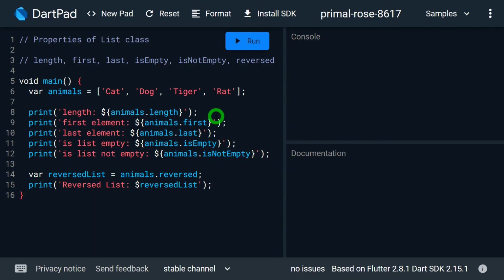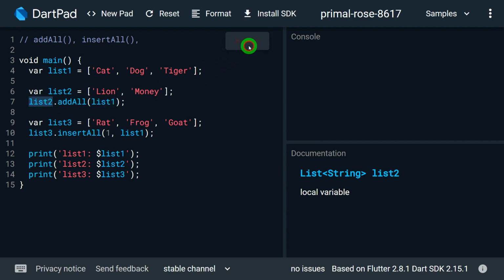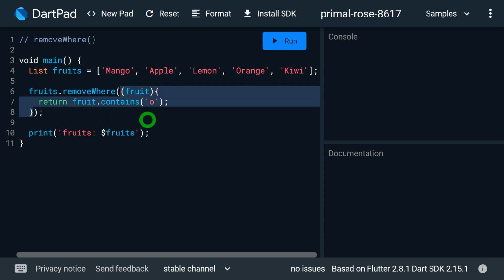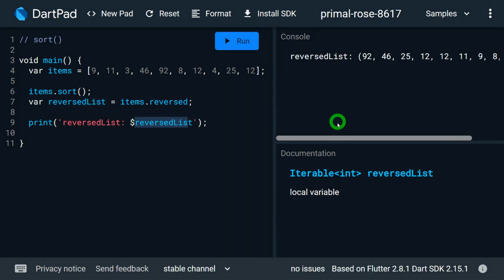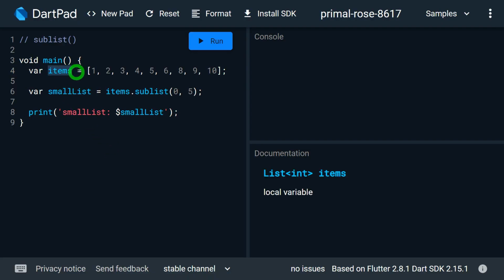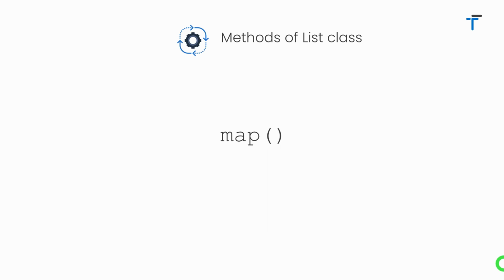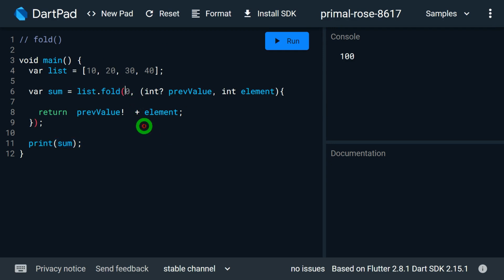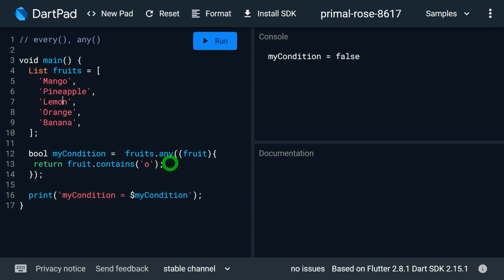List methods & properties | Learning methods of List class | Dart tutorial #11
Methods of List in Dart | Properties of List in Dart
Dart List methods & properties

This video gives complete guide to properties & methods of List class in Dart.

Use following timestamp to save your time
0:00 - Intro
0:29 - Properties : length, first, last, isEmpty, isNotEmpty, reversed
3:36 - add(), insert() methods
4:55 - addAll(), insertAll() methods
6:43 - removeAt(), remove(), removeLast(), clear() methods
9:02 - removeRange() method
9:44 - removeWhere() method
11:58 - retainWhere() method
13:20 - indexOf(), lastIndexOf() method
14:38 - sort() method
19:40 - shuffle() method
20:20 - sublist() method
21:20 - where() method
24:40 - whereType() method
25:56 - map() method
28:00 - reduce() method
29:26 - fold() method
31:16 - Conversion using toList(), toSet(), asMap() method
34:06 - every(), any() method